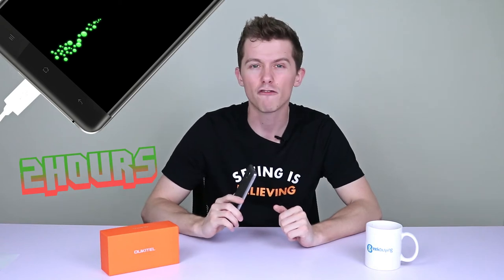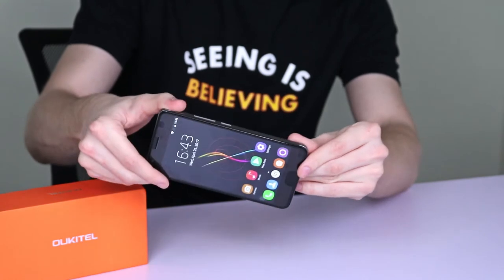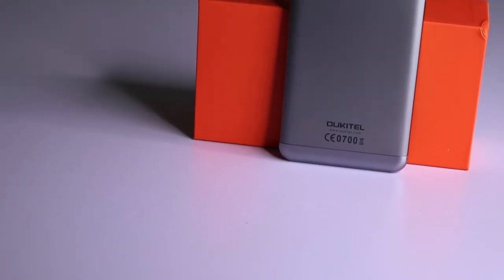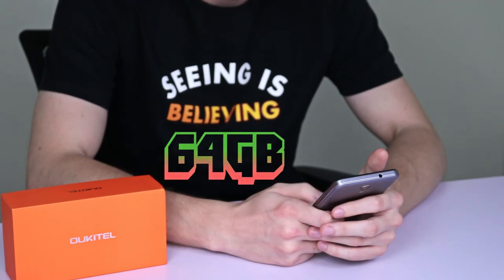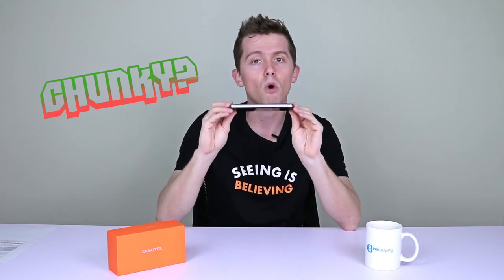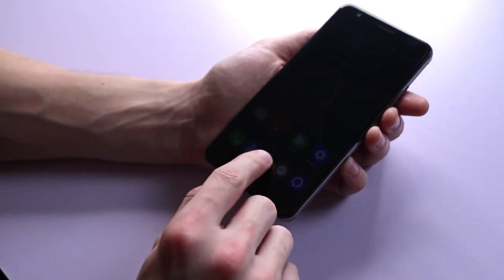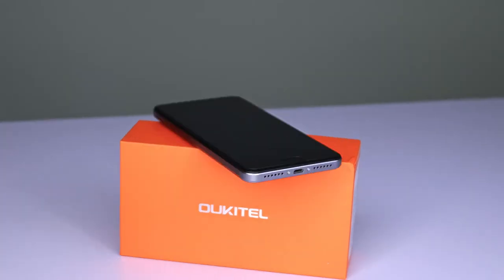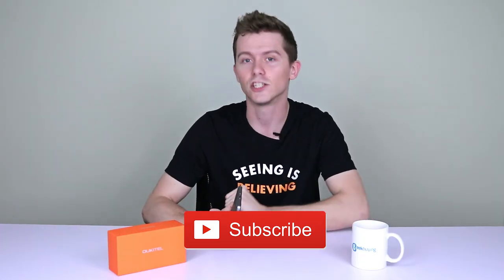Oukitel K6000 Plus Smartphone – A Battery Behemoth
Let’s see what the Oukitel K6000 Plus has to offer…